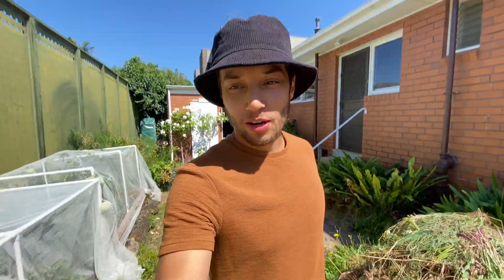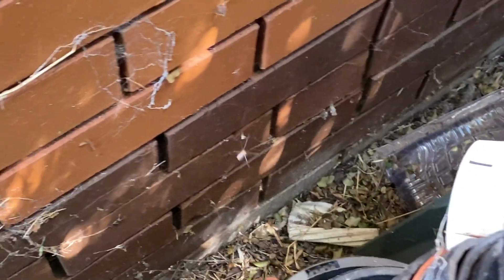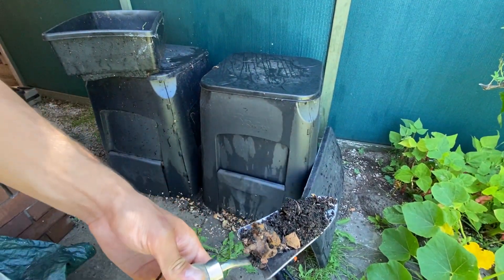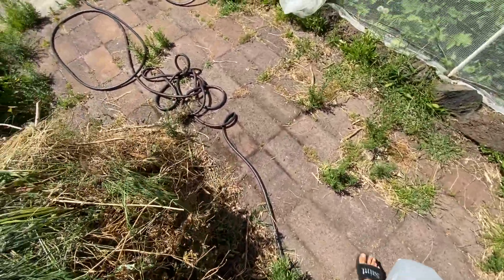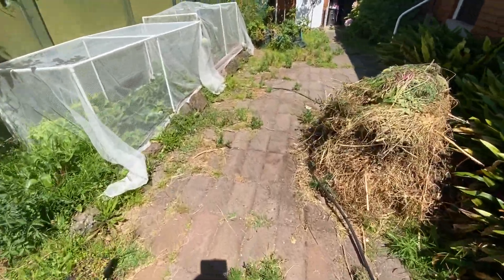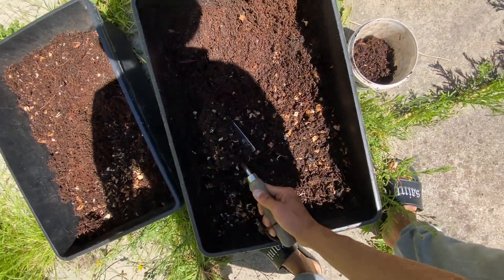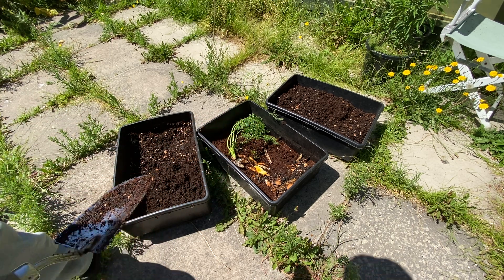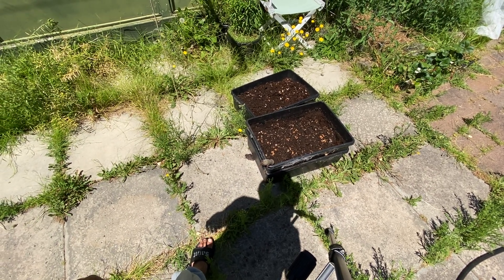#64 Daily In the Garden - Harvesting Worm Castings Easily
Mid Summer Melbourne - Min Temp 15.9  Max Temp 29.9  Rain 0 mm